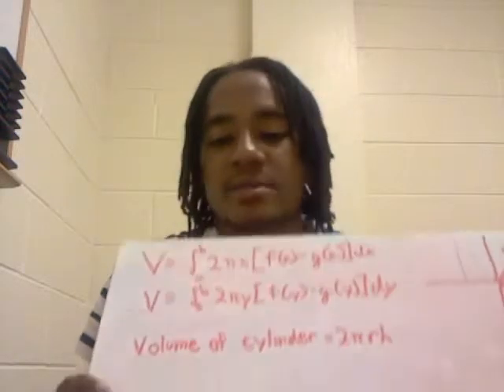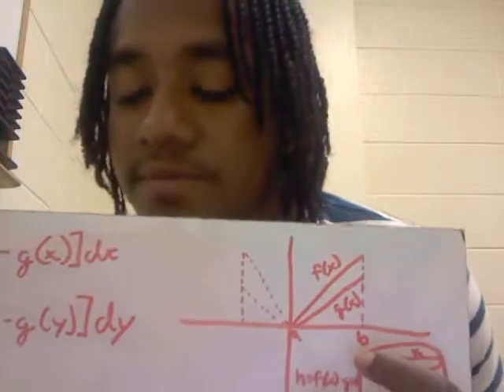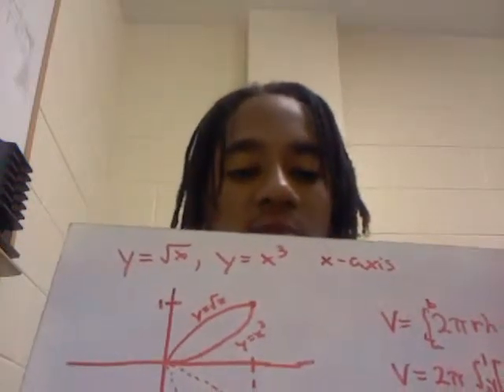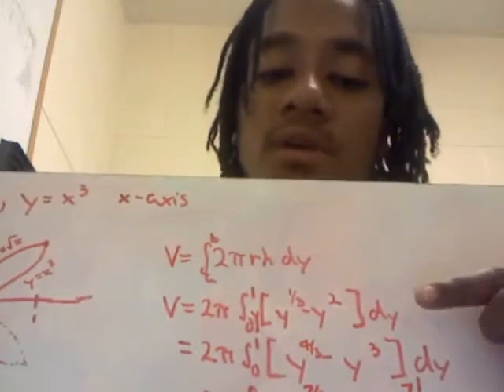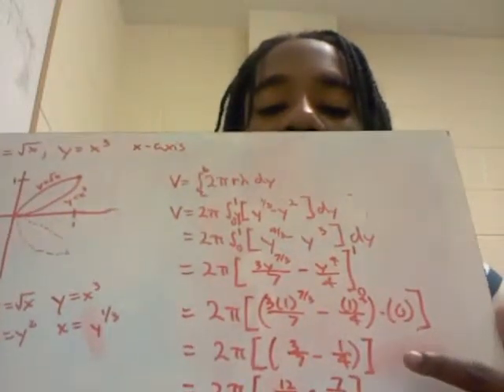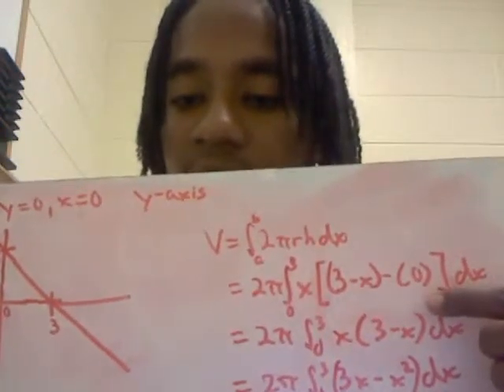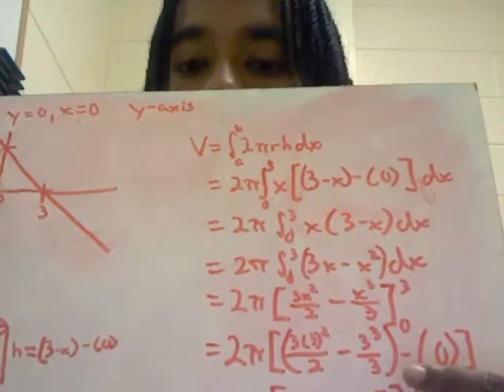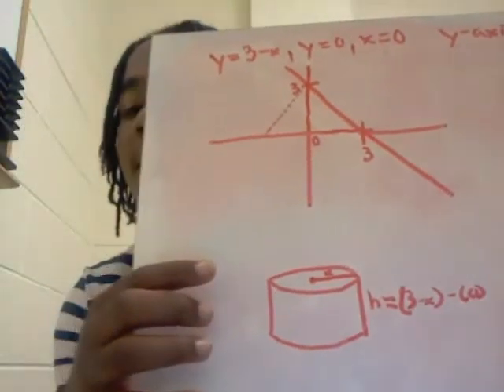Jerome's Calculation of Volume by the Shell Method